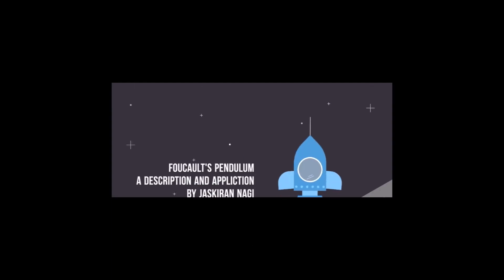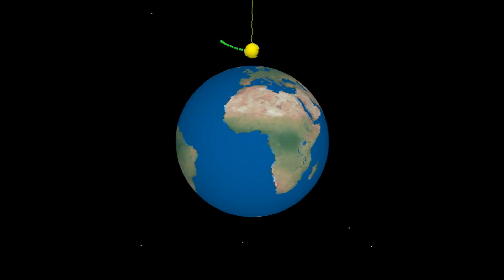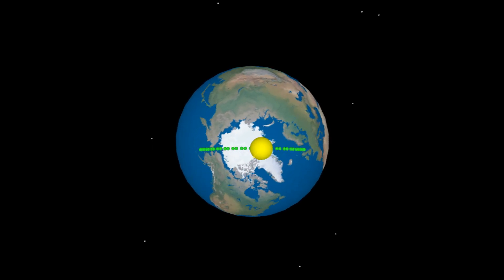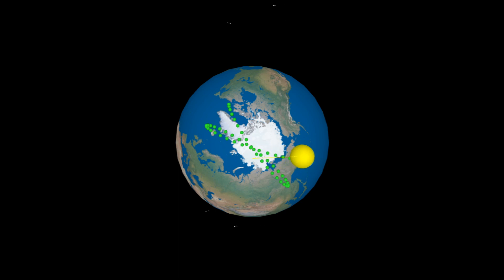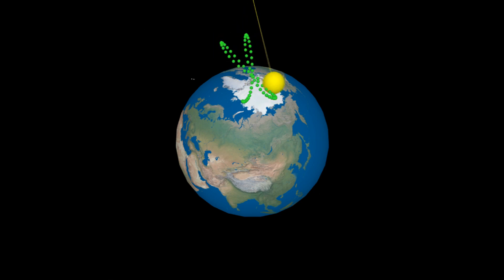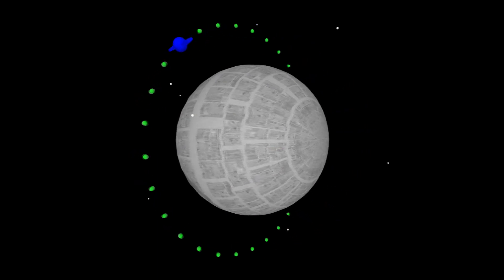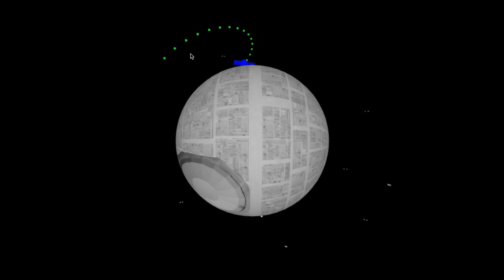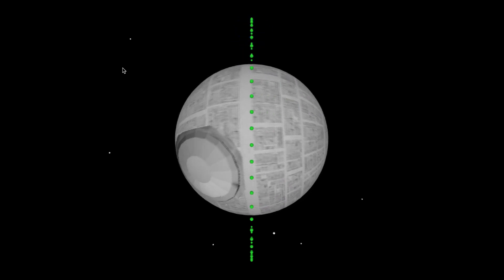Foucault's Pendulum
A brief description of Foucault's pendulum, part of a greater project in which the oscillation was controlled using magnets, a microcontroller and accelarometer.